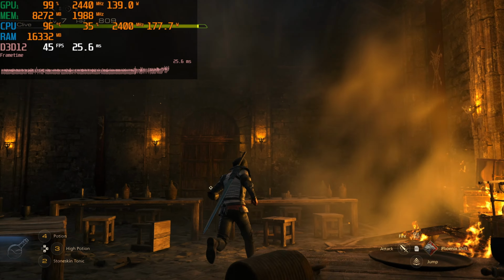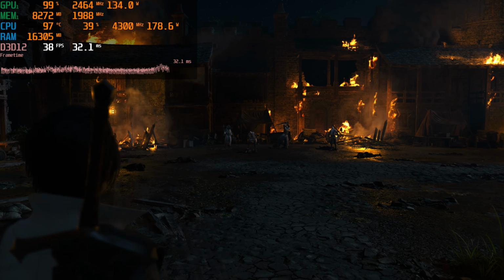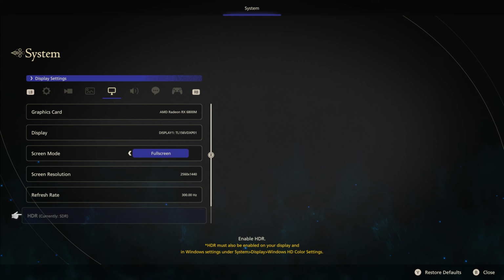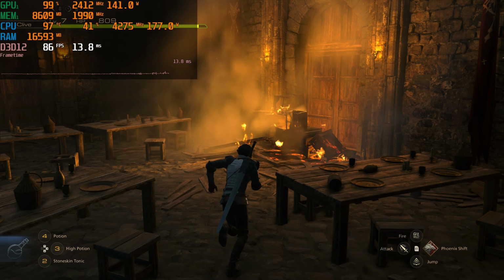Asus ROG Strix G15 Advantage Final Fantasy XVI 1440p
What's up, everybody? I've got another Asus G15 Advantage Gameplay video for you guys today. I'm doing the full release of FINAL FANTASY XVI this time at 1440p.

Also, I have made a Discord server for this laptop where you can talk to each other and me about this awesome laptop

Intro - 0:00-1:04
High Settings - 1:05-1:25
High Settings Screen Recorded Gameplay - 1:26-3:53
Medium Settings - 3:54-4:10
Medium Screen Recorded Gameplay - 4:11-6:38
FSR Settings - 6:39-6:59
FSR Screen Recorded Gameplay - 7:00-9:11
Frame Gen Settings - 9:12-9:30
Fram Gen Screen Recorded Gameplay - 9:31-11:55
Frame Gen Camera Recorded Gameplay - 11:56-17:18
Outro - 17:19-19:07

Laptop Specs:
BIOS 316
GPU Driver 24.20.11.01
CPU Ryzen 5900HX
SSD1 2TB Samsung 970 EVO M.2 Gen3